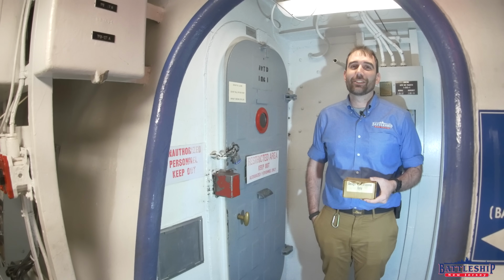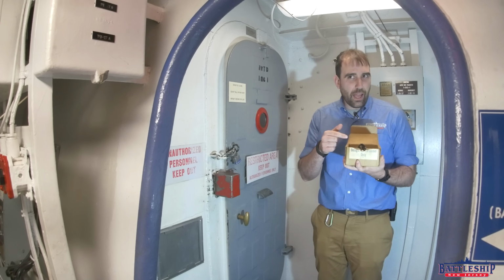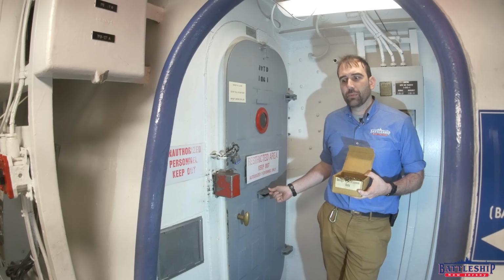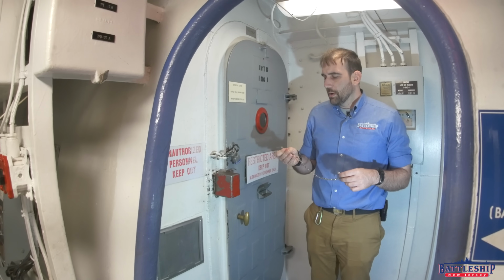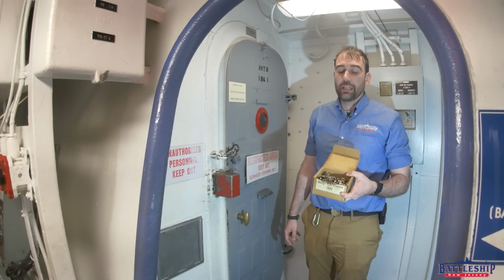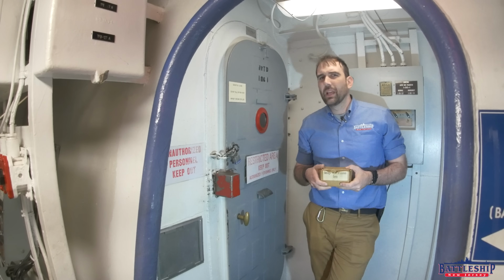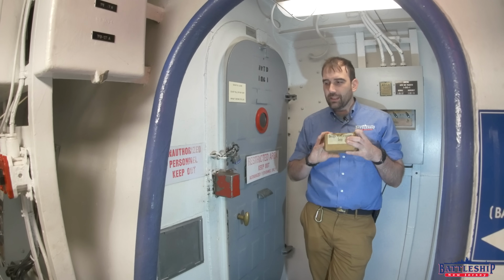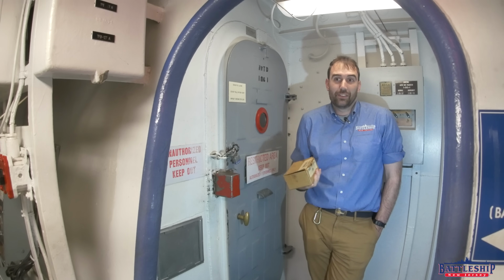Keeping Your Mothballed Ship Afloat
In this episode we're talking about some keys we found.